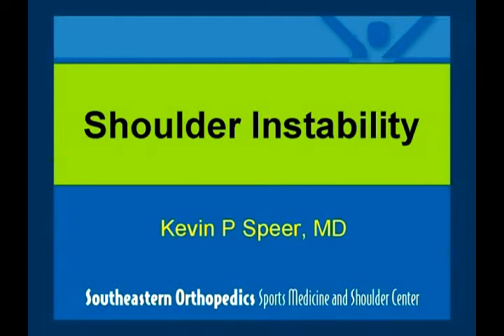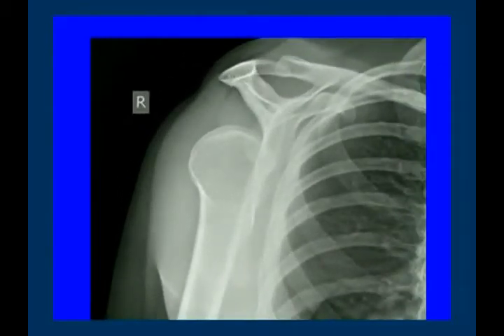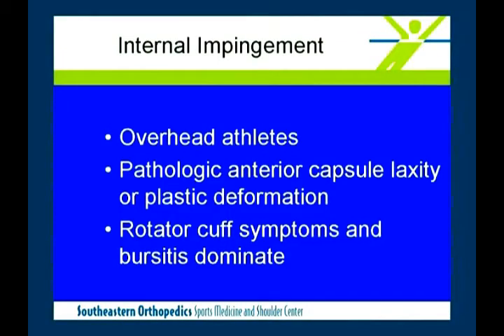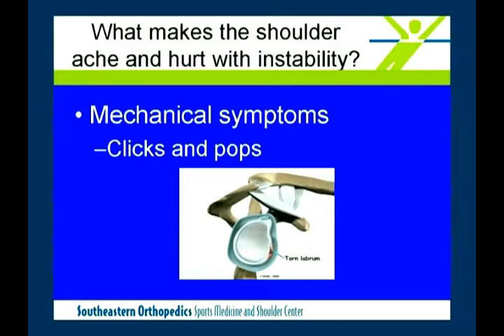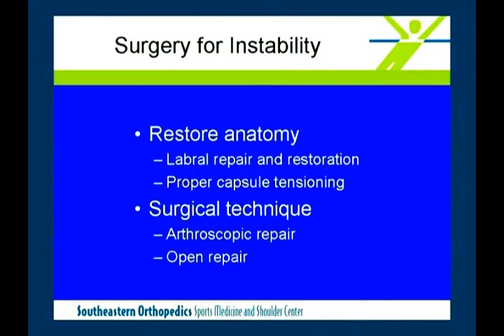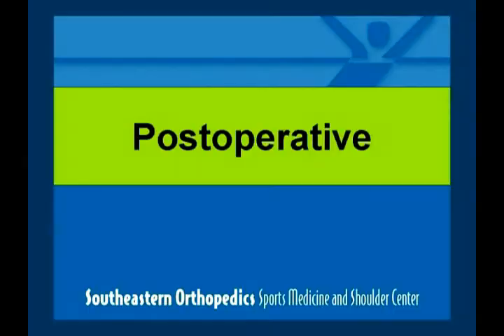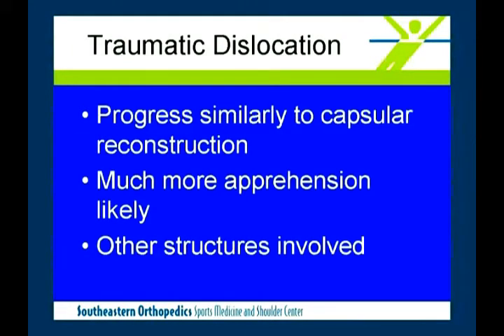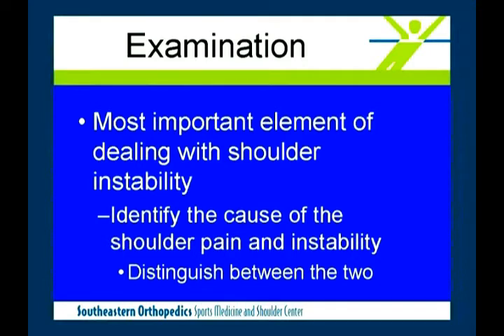Shoulder Instability: Convervative and Surgical Treatment Approaches